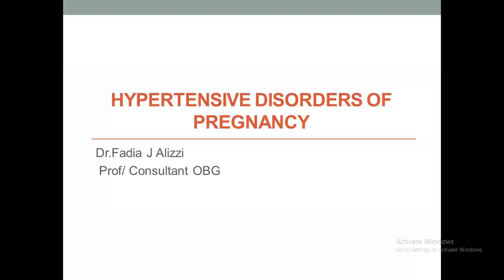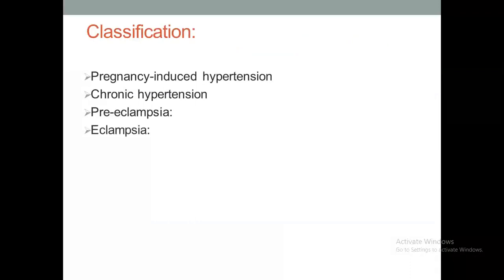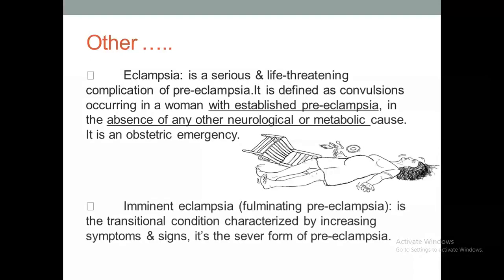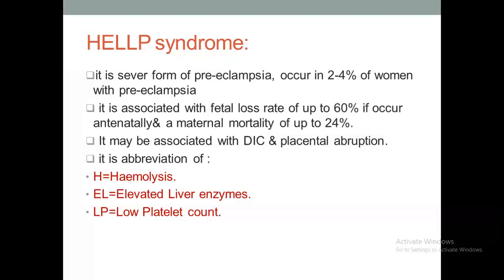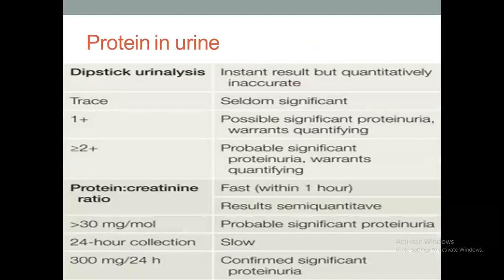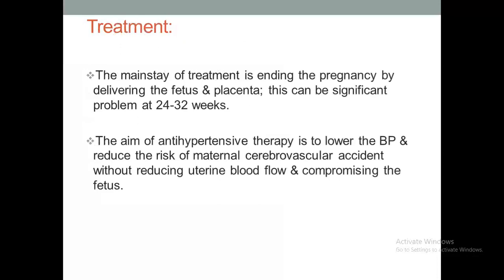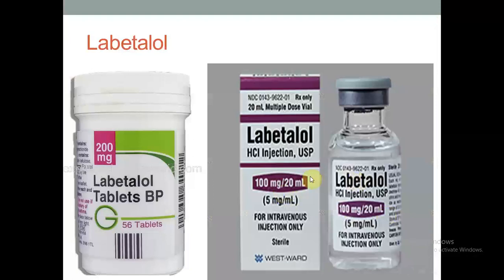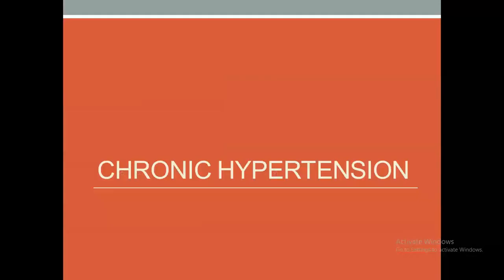HT disorders during pregnancy record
Hypertensive disorders during pregnancy